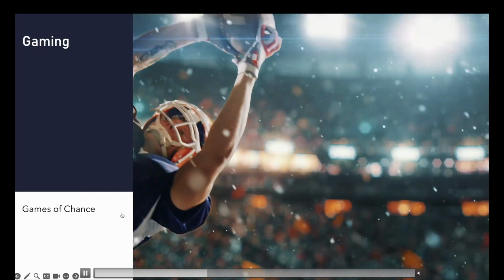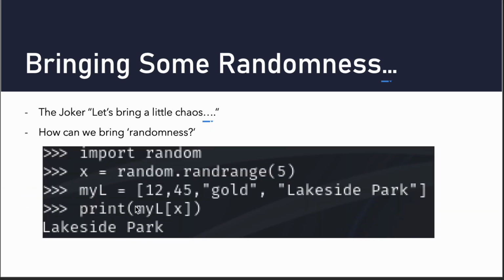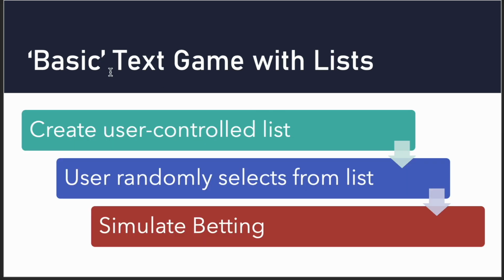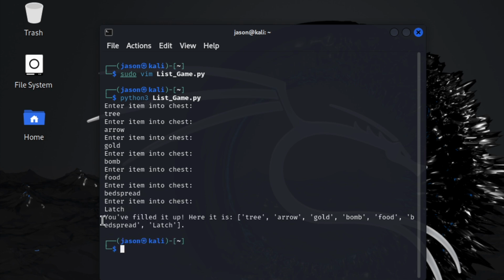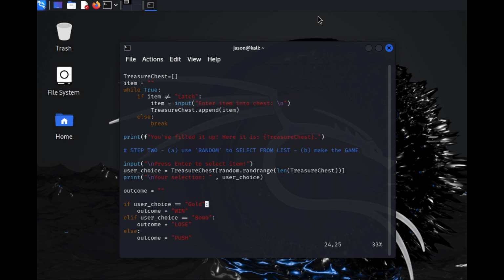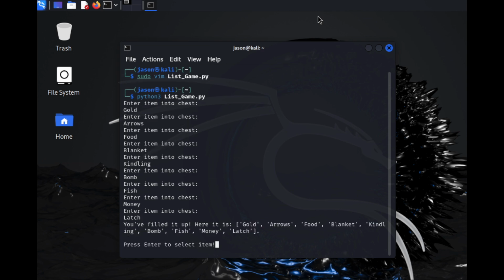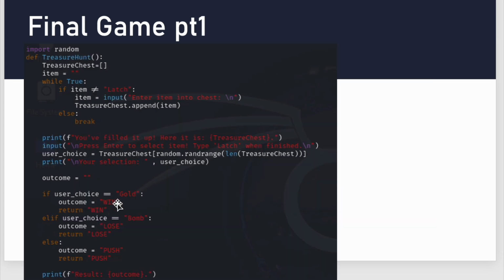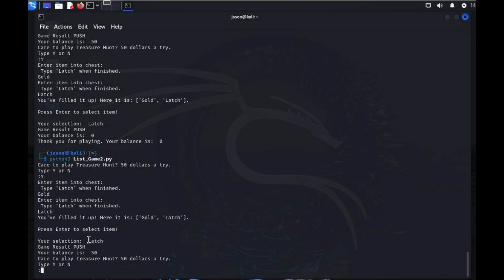Week 8 video 1 - Creating a TEXT GAME with ARRAYs